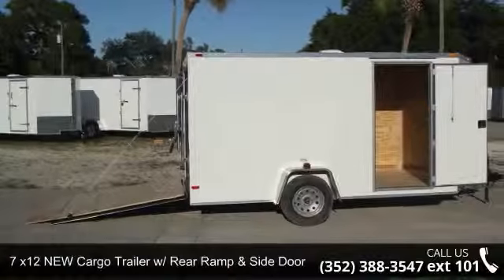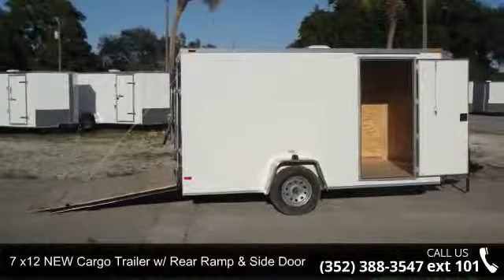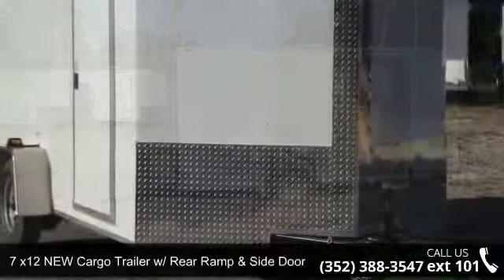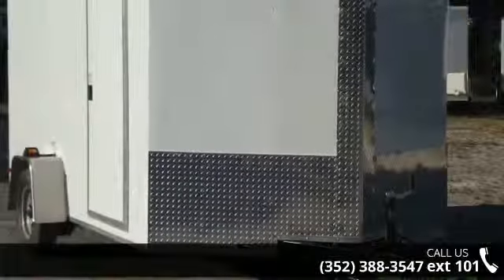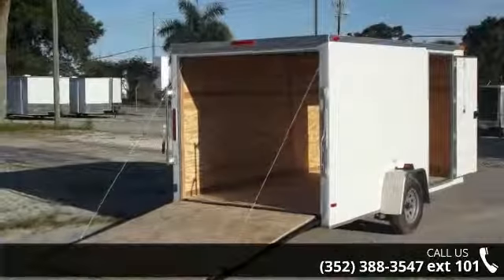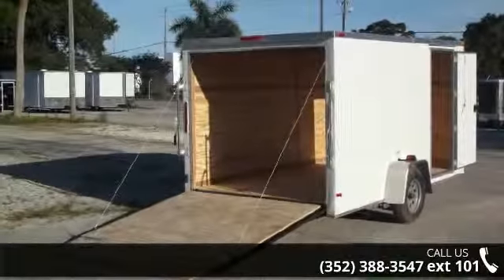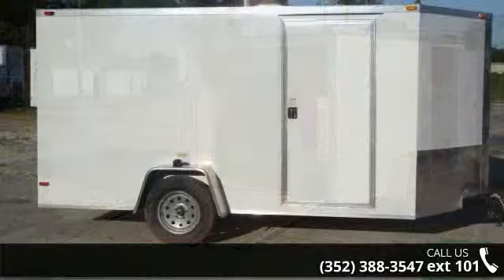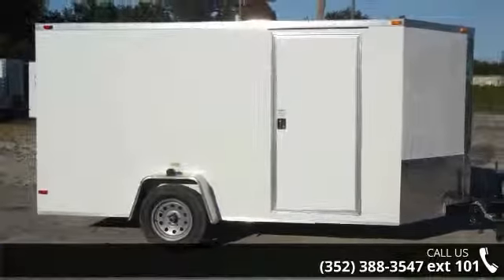7 x12 NEW Cargo Trailer w/ Rear Ramp & Side Doorr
- White Baked Enamel Aluminum Exterior- Rear Ramp Door- RV Side Door with Flush Lock- Single 3,500 lbs Axle with Brakes on both WheelsThis Cargo Trailer is IN STOCK right now at our Bushnell lot.  The single 3,500 pound axle comes with brakes on both wheels.  The RV style side door with flush lock looks very sleek.Factory Retail price of White 7x12 Trailer is $2319 (factory located in Georgia)Bushnell, FL LOW location price is ONLY $2499Additional fees or taxes may apply to the above trailer prices, depending on where you pick up trailer!We have locations in Tampa FL, Bushnell FL, Ft Pierce FL, and Fayetteville NC with many different trailers in stock.  Give us a call for more information.This is the perfect sized trailer for a landscaping trailer, motorcycle hauler, equipment trailer, lawn equipment trailer, moving trailer, landscape trailer, toy hauler, bread trailer, utility trailer, BMX bike trailer... read more